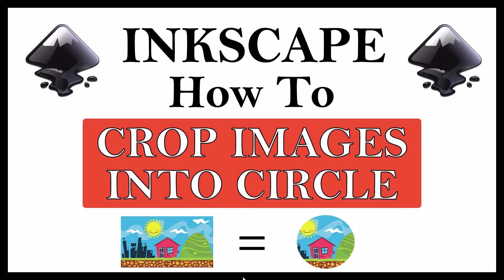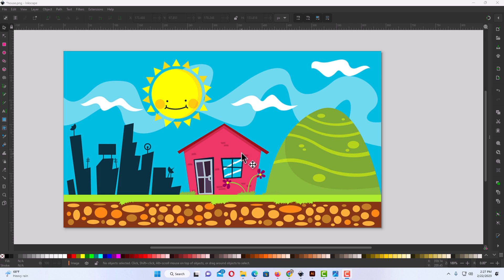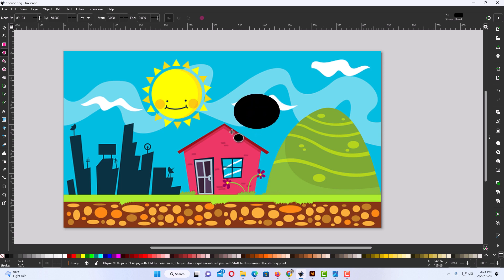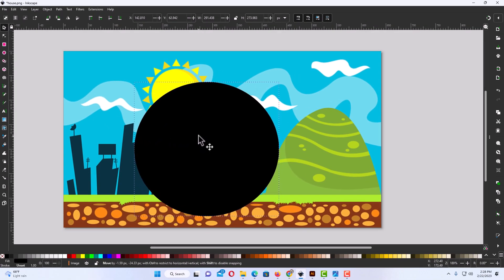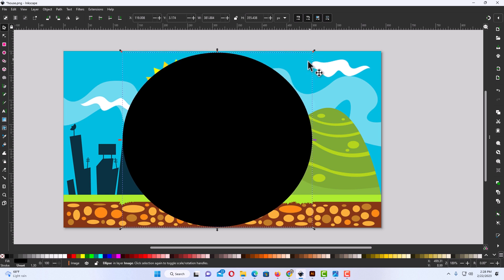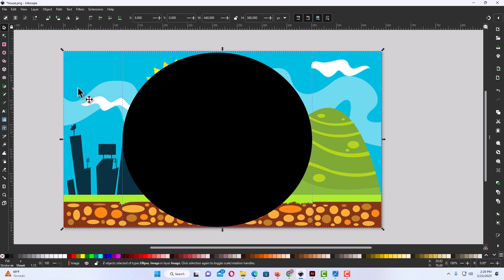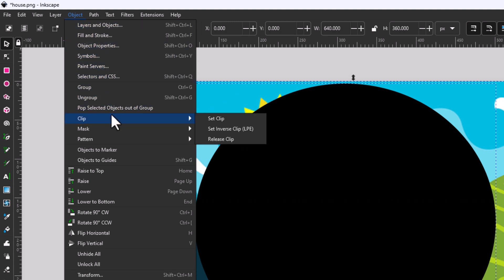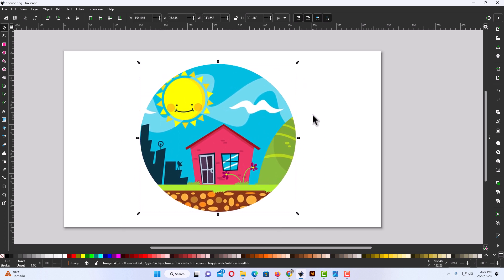Inkscape: How To Crop An Image Into A Cirlce Using Inkscape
This is a video tutorial on how to crop an image into A Ellipse in Inkscape. I will be using a desktop PC for this tutorial.

Simple Steps
1. Open your project in Inkscape
2. Select the "Ellipse Tool" from the tools panel.
3. Draw out the ellipse on your image.
4. Click on the "Selection" tool and then resize and position the shape if needed.
5. Select both the image and ellipse by holding down the shift key and click on them.
6.  Click on the "Object" tab, place the cursor over "Clip" and choose "Set Clip".

Chapters
0:00 How To Crop An Image Into Circle Using Inkscape
0:17 Open Your Project In Inkscape
0:30 How To Crop An Image Into An Ellipse Using Inkscape
0:55 How To Resize And Position Ellipse In Inkscape
1:34 How To Create A Clipping Mask In Inkscape